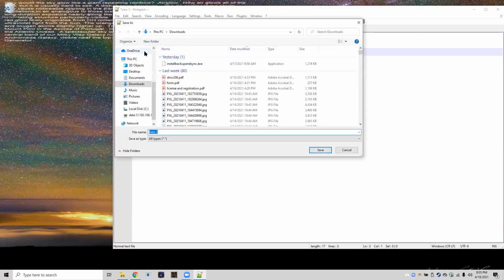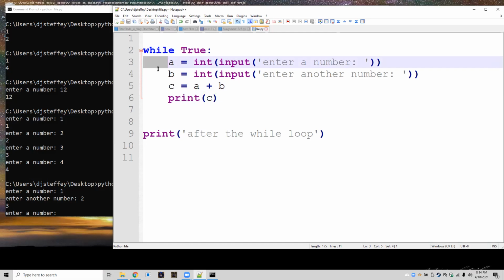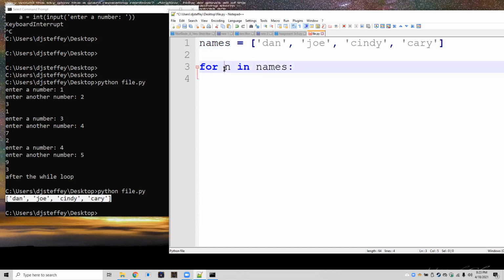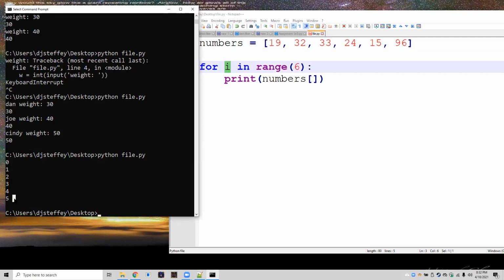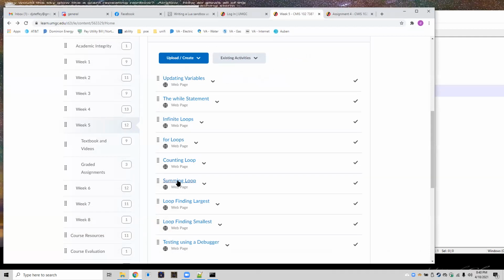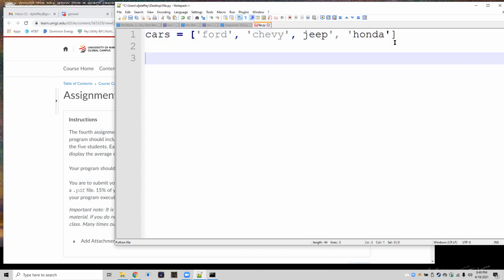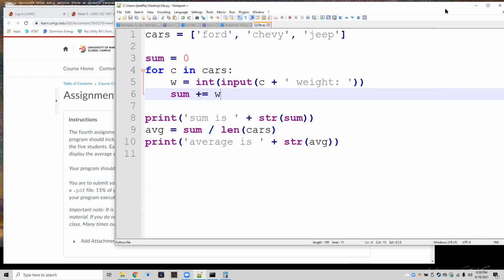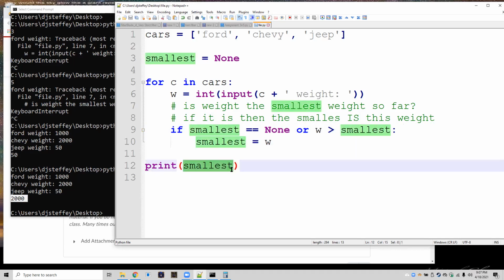CMIS 102 - Week 05